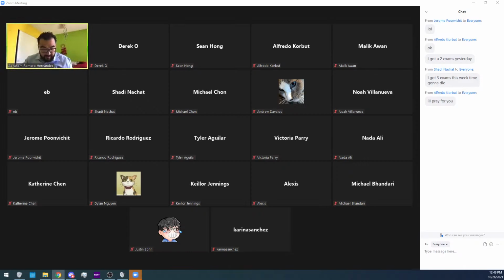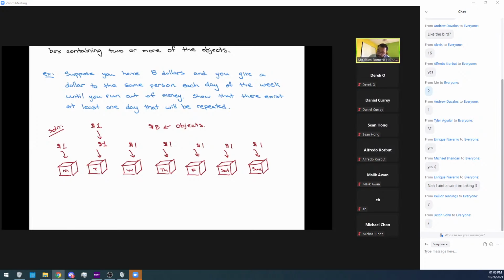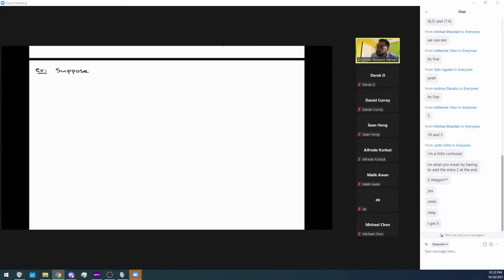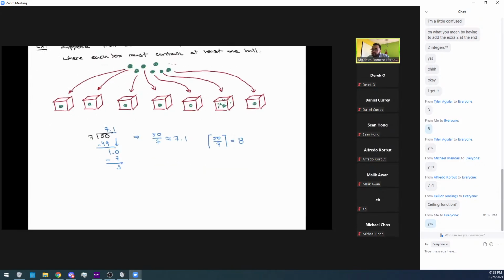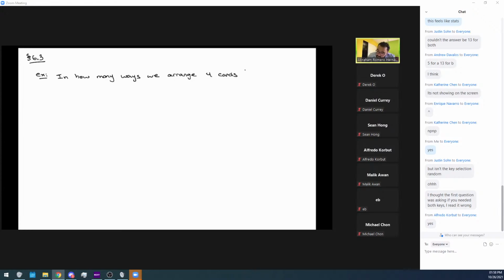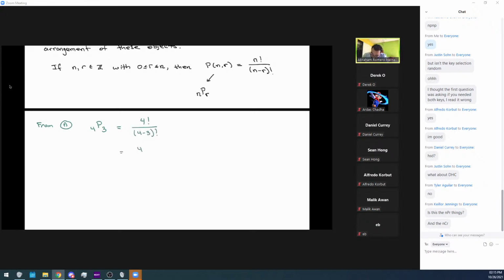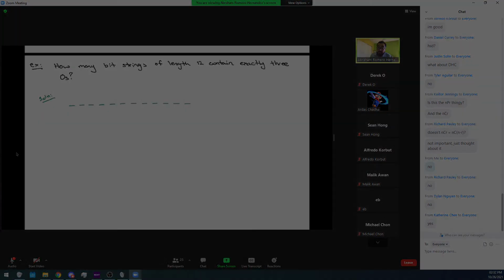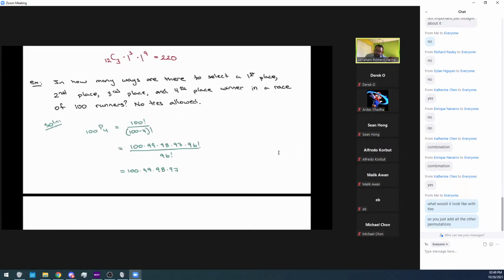Section 6.2 & 6.3- 10.25.21 - Math 171F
Section 6.2 & 6,3- Pidgeon theroems